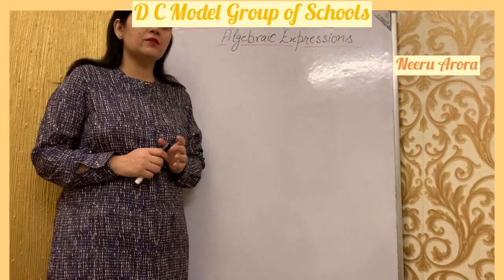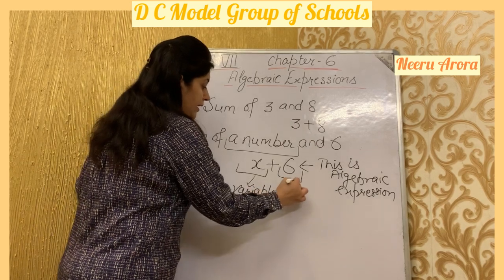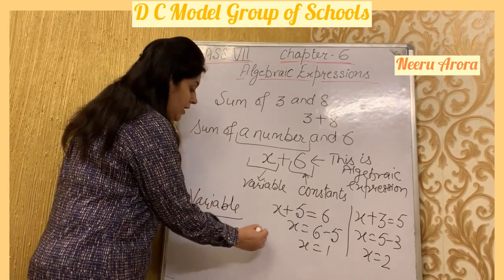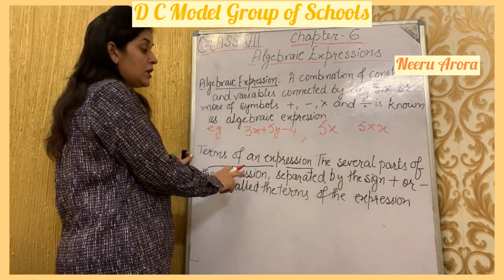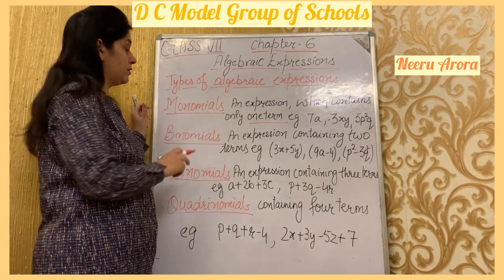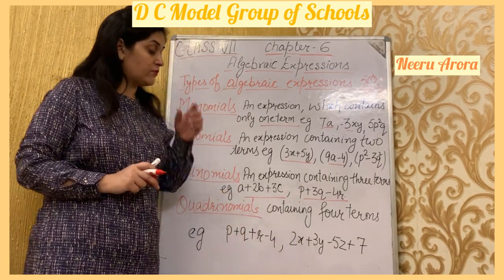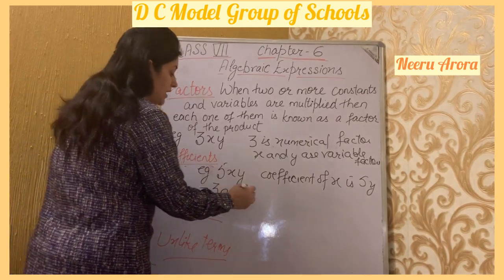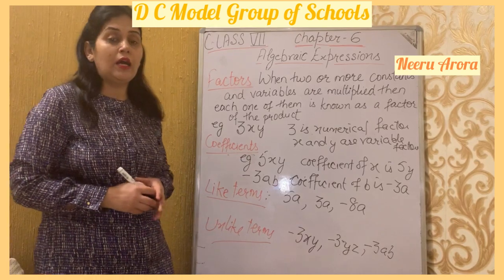Online lectures Mathematics Class VII, Chapter 6 Algebraic Expressions Part I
Introduction and various types of algebraic expressions